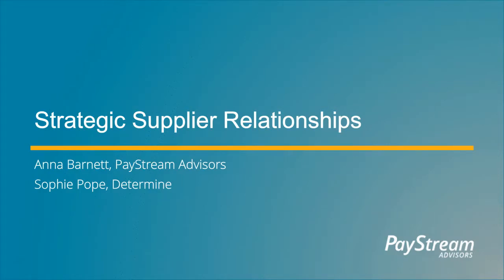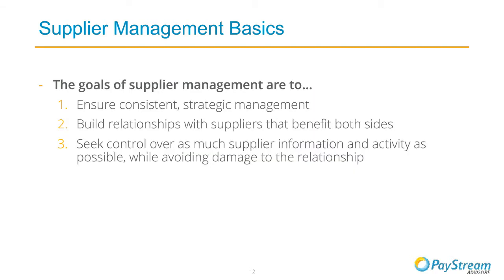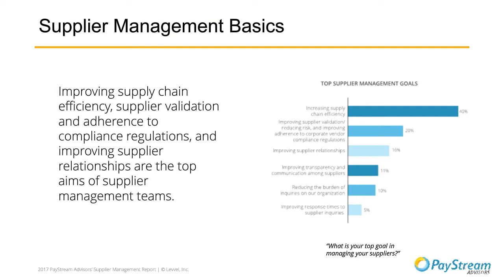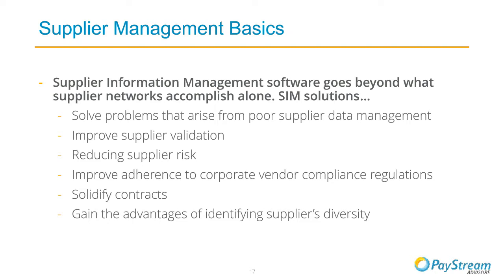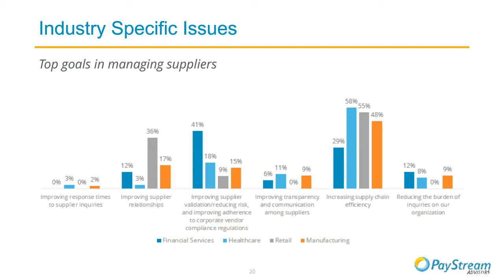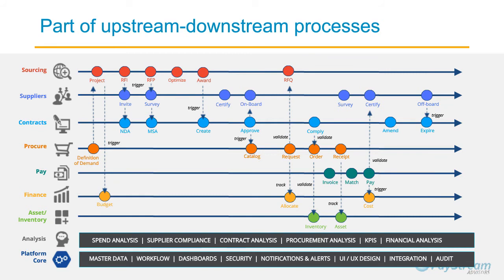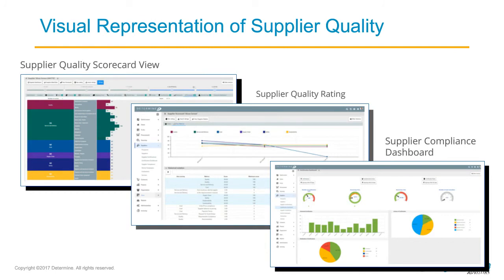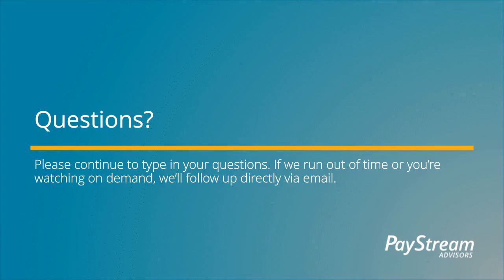Strategic Supplier Relationships: How to reduce risk and improve bottom-line impact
Learn how to manage suppliers with process ownership, open collaboration, data integrity and the right technology tools.